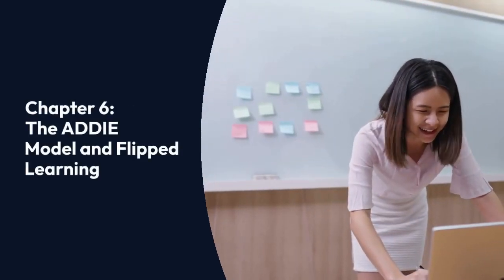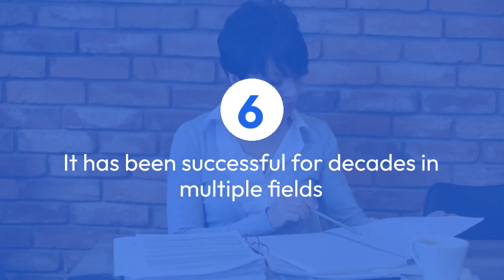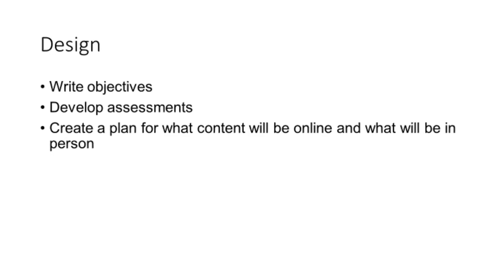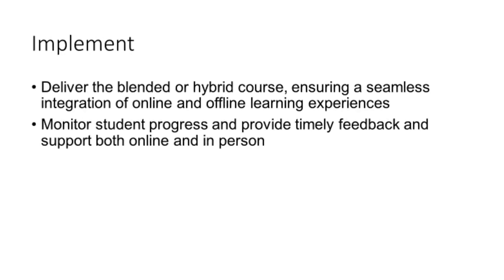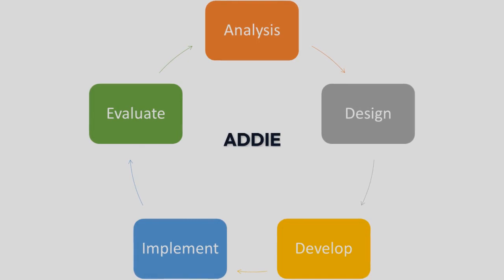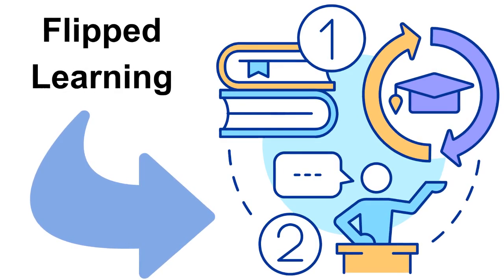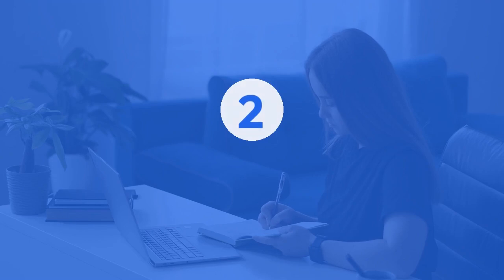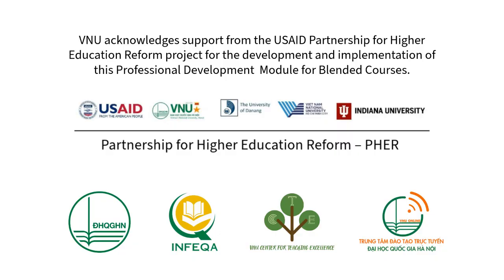C6 ADDIE and Flipped Learning Video